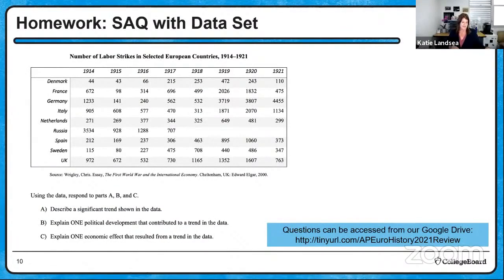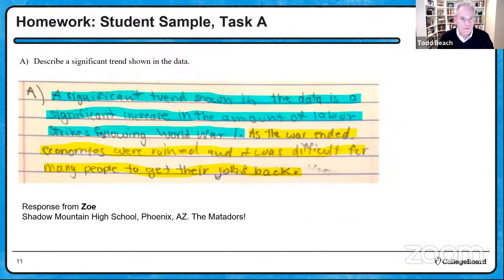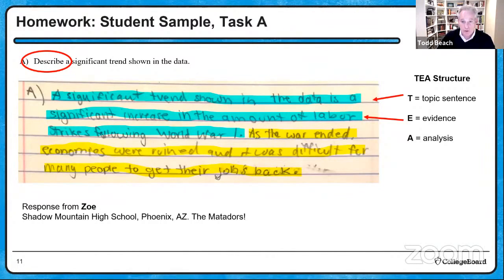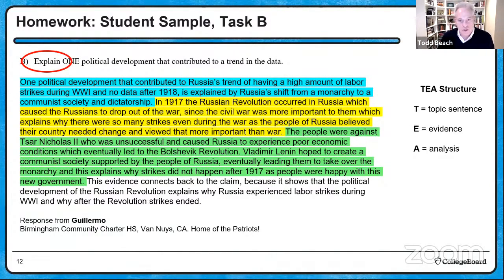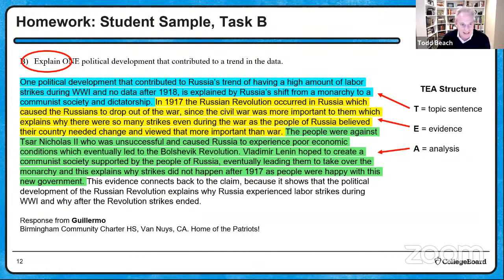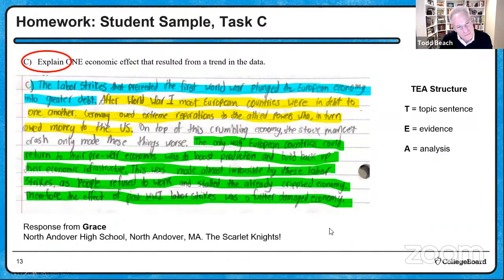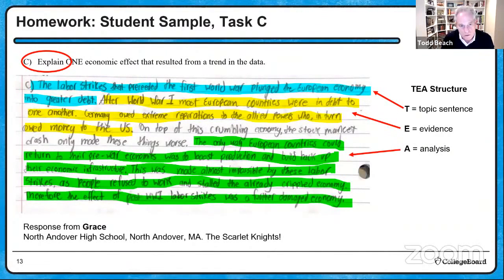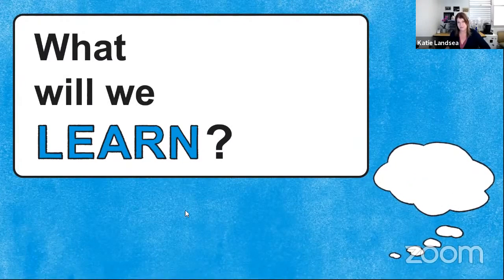SAQ Data Set Practice